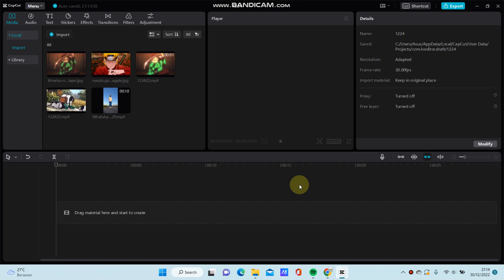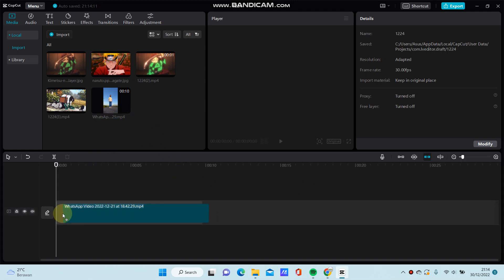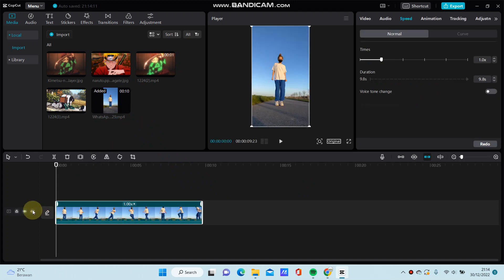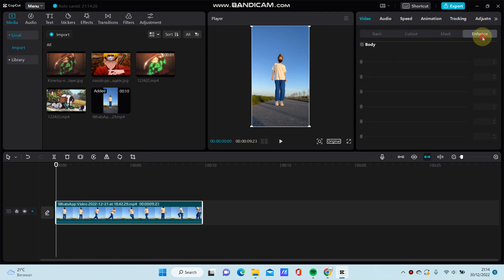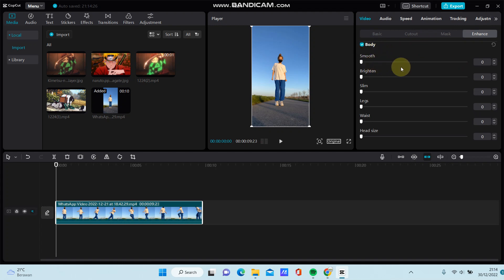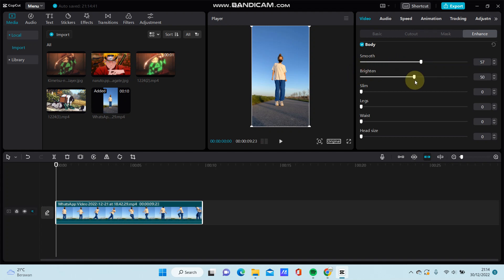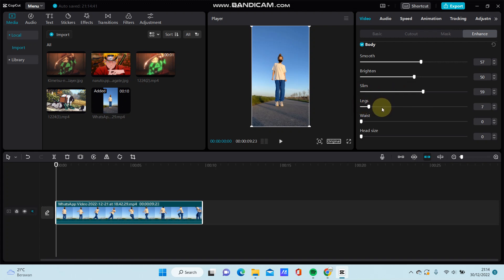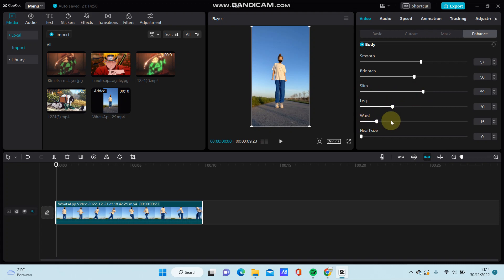How To Apply Body Effect To Video In CapCut PC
Add Body Effect To Video in CapCut PC by watching this tutorial.